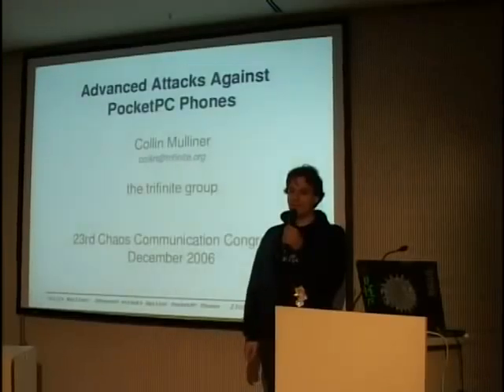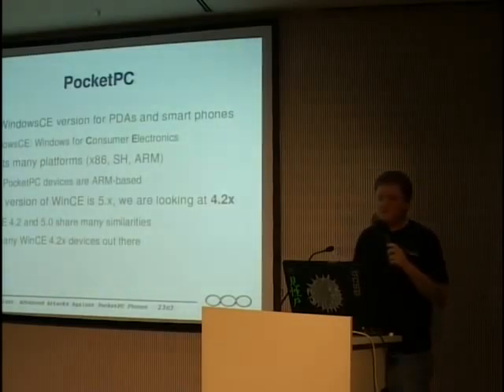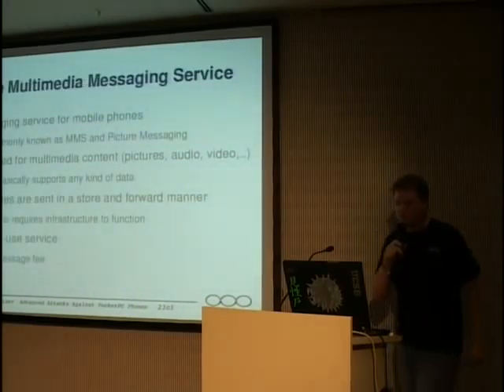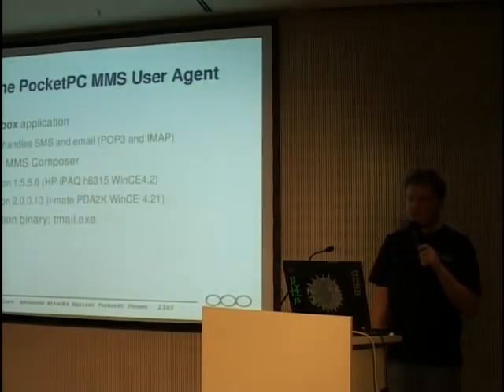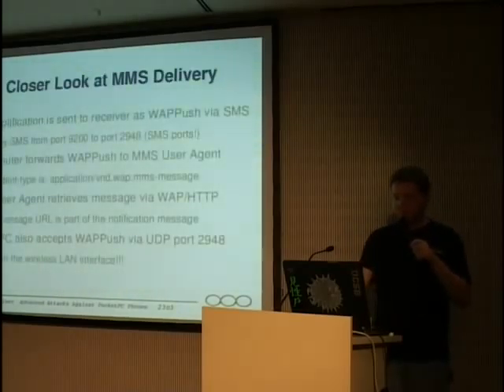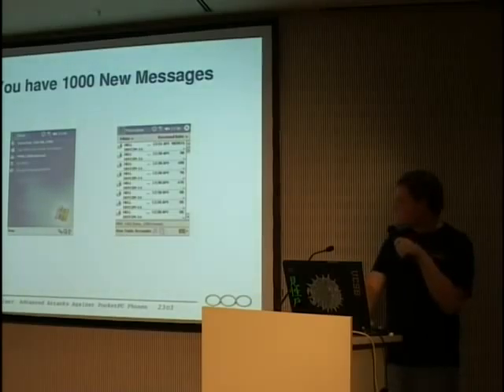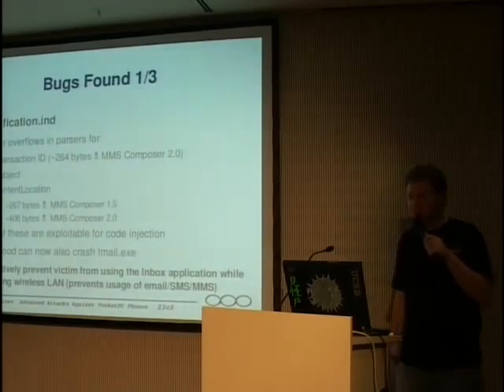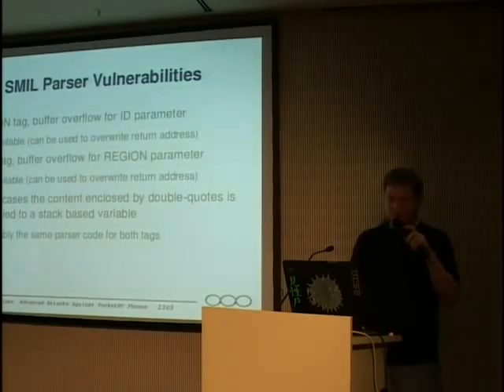23C3: Advanced Attacks Against PocketPC Phones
Speaker: Collin Mulliner

0wnd by an MMS

Smart phones are the new favorite target of many attackers. Also most current attacks are harmless, since these mostly rely on user mistake or lack of better knowledge. Current attacks are mostly based on logic errors rather then code inject and often are only found by accident. The talk will show some real attacks against smart phones and the kind of vulnerability analysis which lead to their discovery.

This talk is about a security analysis of the PocketPC MMS (Multimedia Messaging Service) client.